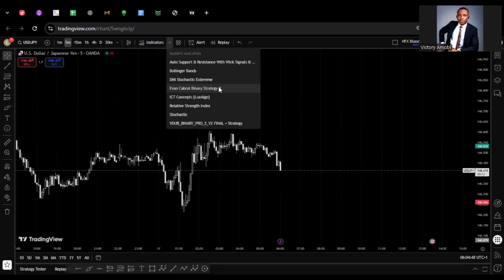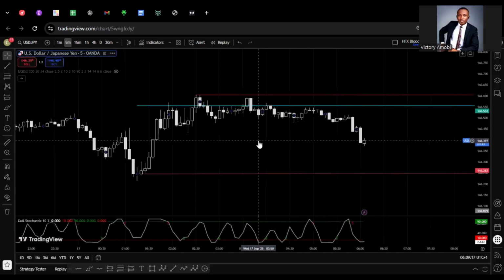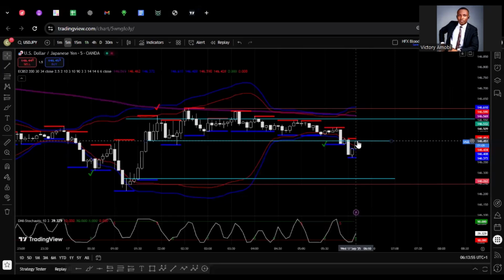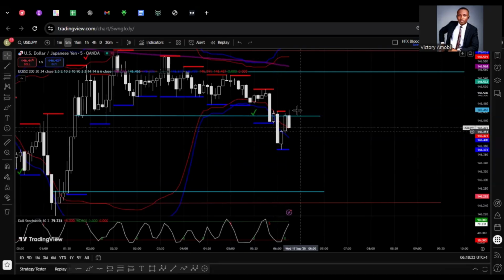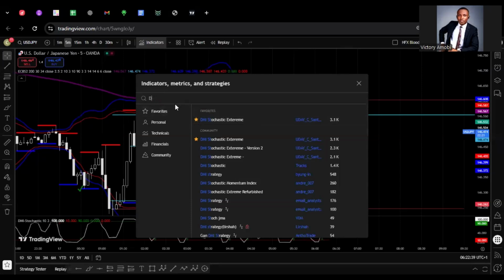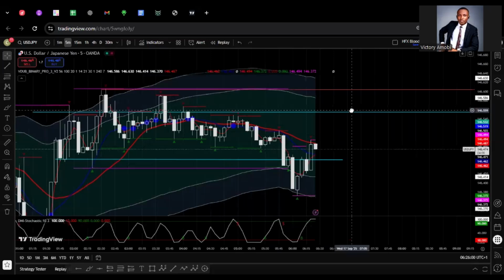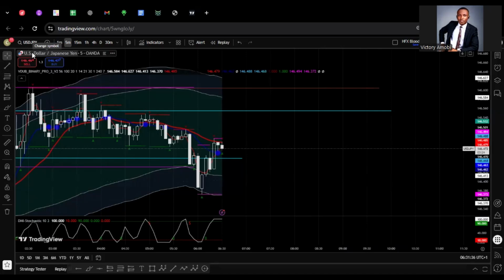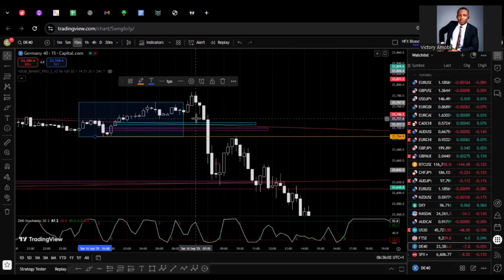BTA 6AM INTERMEDIATE SESSION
Combining Indicators with Price action on HFX